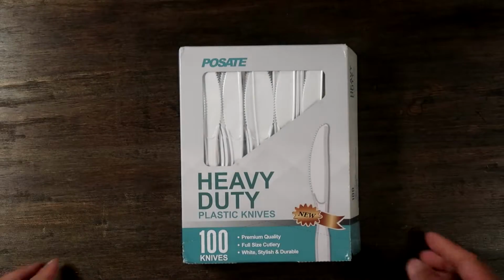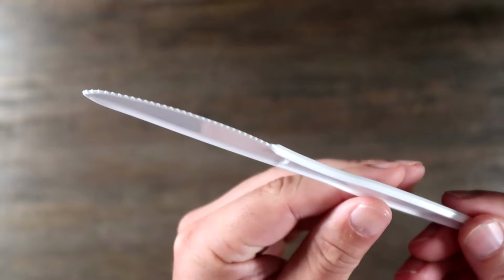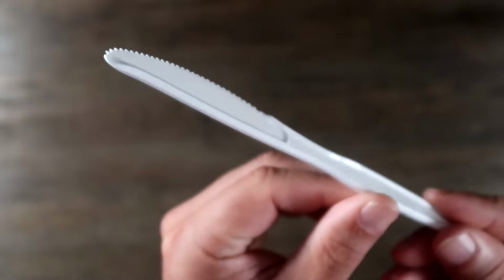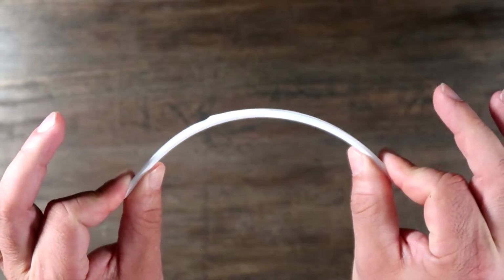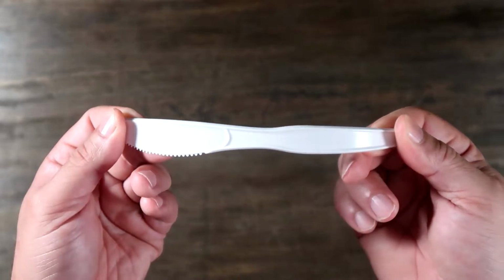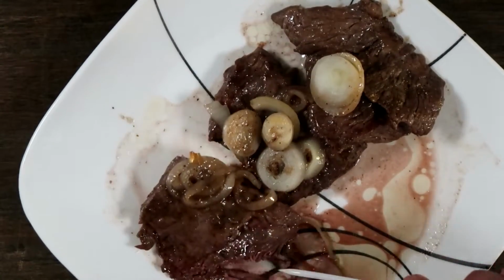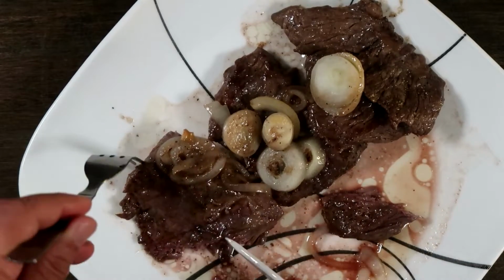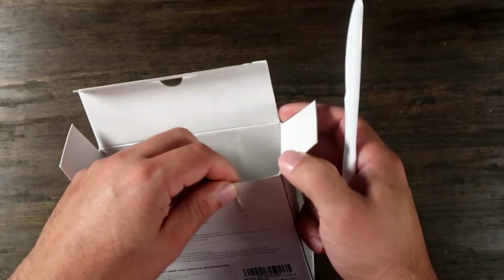POSATE Plastic Knives Great for Meat! Heavyweight 100 Pack Review